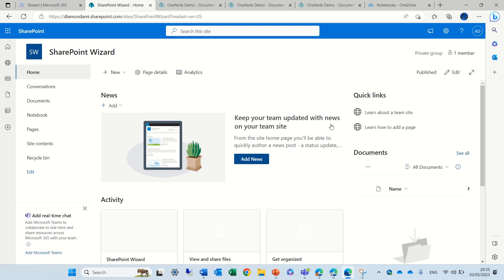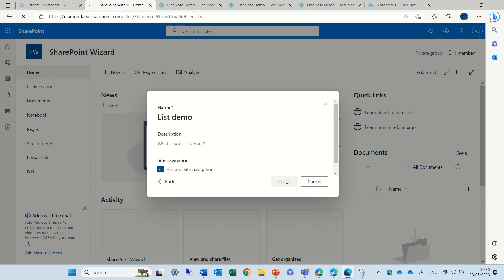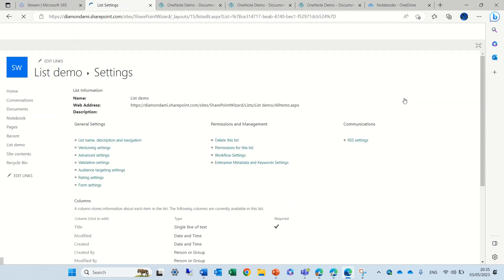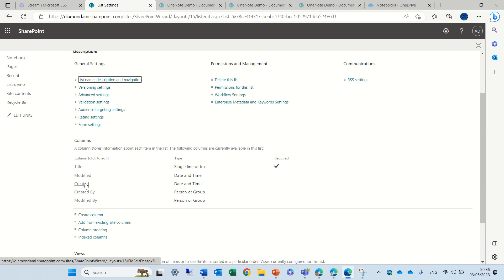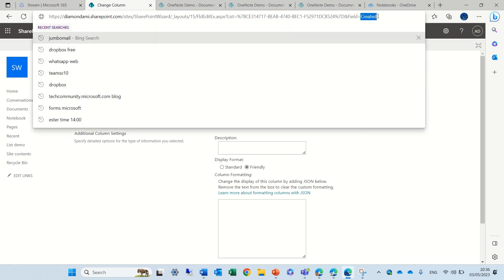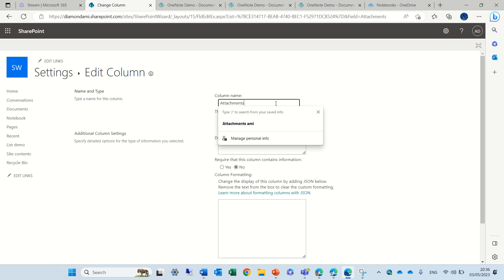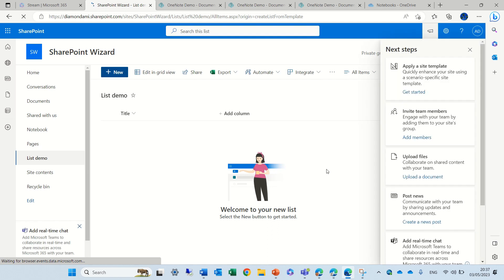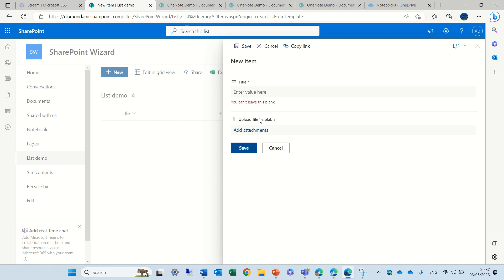How to change the name of the Attachments column in Microsoft List (SharePoint) ?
In the short video I will give you the answer